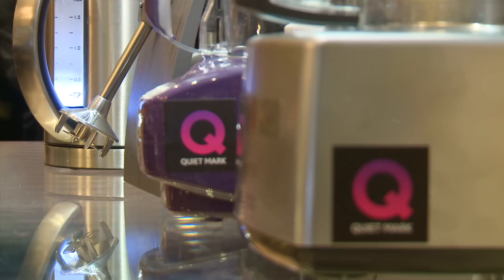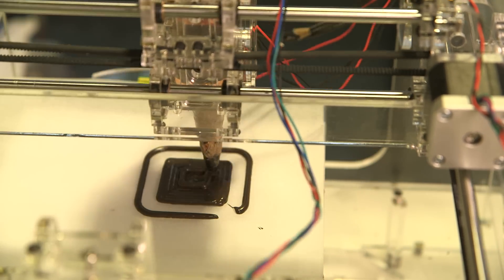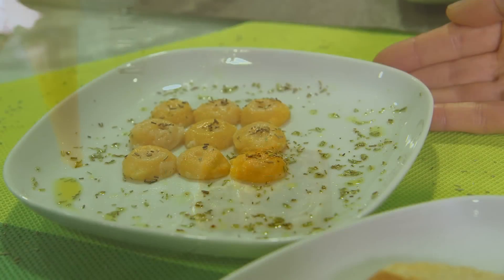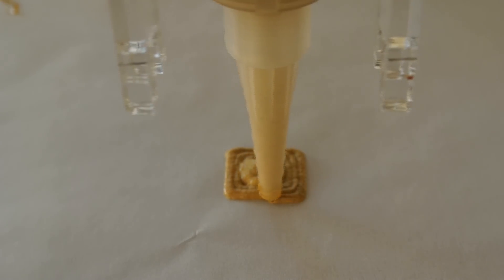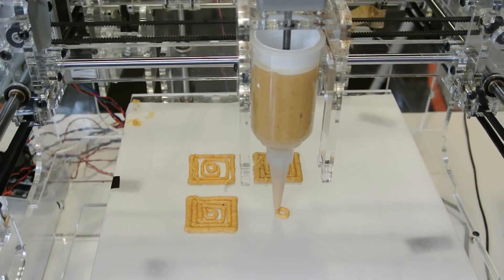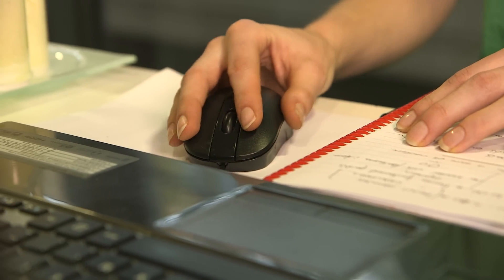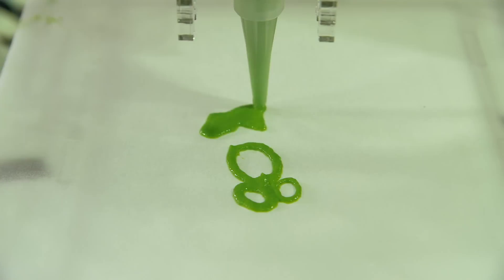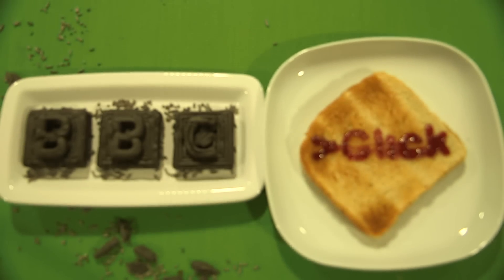3D PRINTED PASTA & CHOCOLATE? BBC NEWS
3D printing technology is moving into the kitchen. A prototype device developed by Natural Machines allows different types of food to be printed in 3D including chocolate and pasta.

BBC Click's Melissa Hogenboom finds out more.